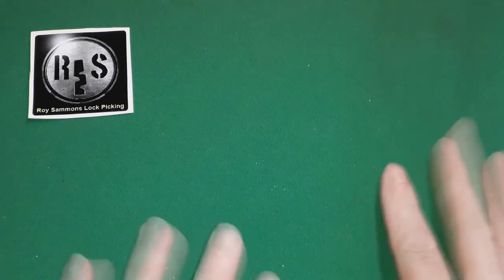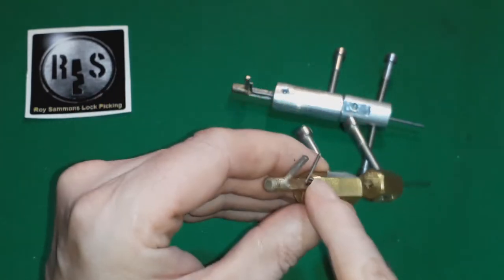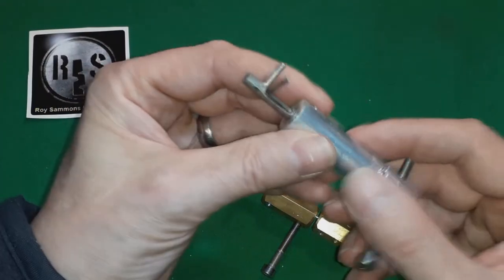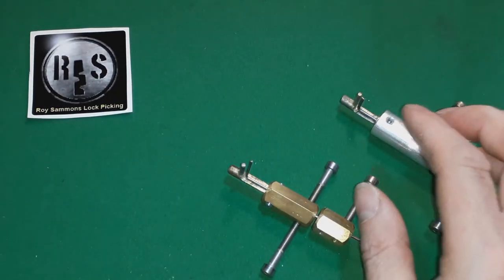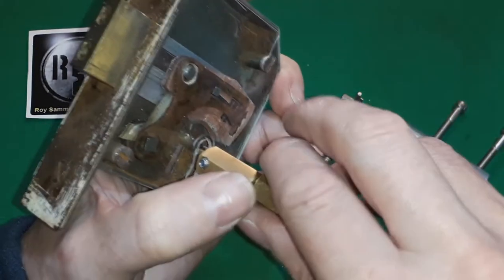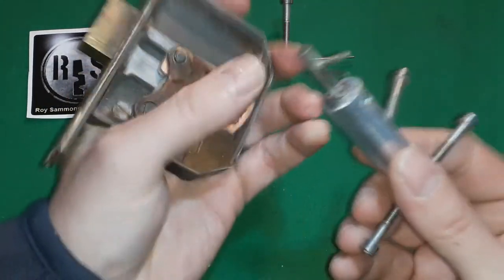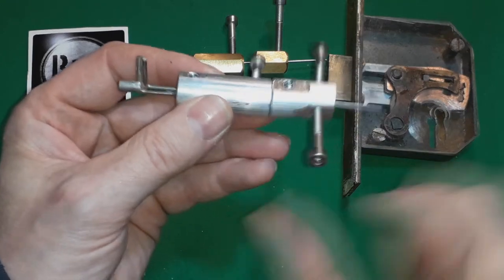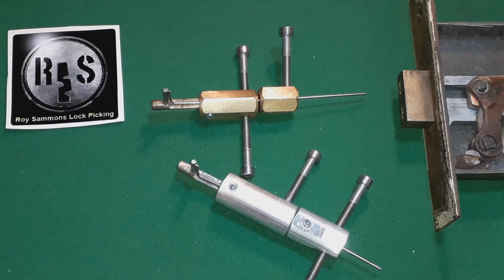(176) Hybrid 2 in 1 Lever Lock Picks For Under £5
In this video I show off my hybrid design of 2 in 1 lever pock picks.  These picks are a combination of two designs joined together to make cheap affordable lever lock picks. You could make both picks for under £5 with a bit of DIY skill.